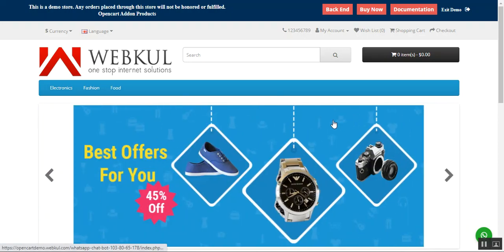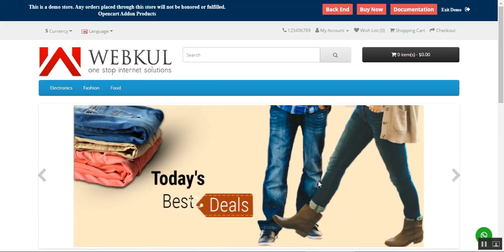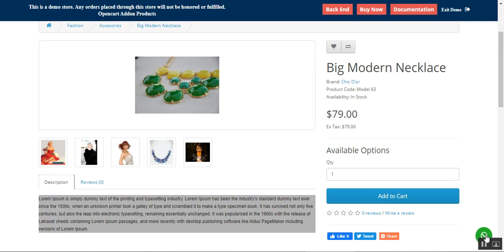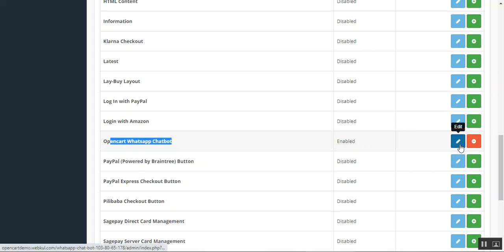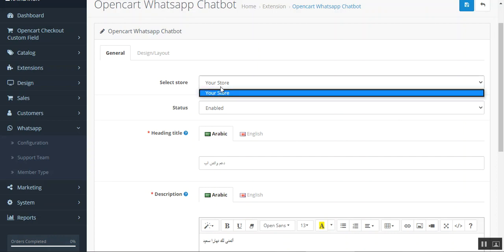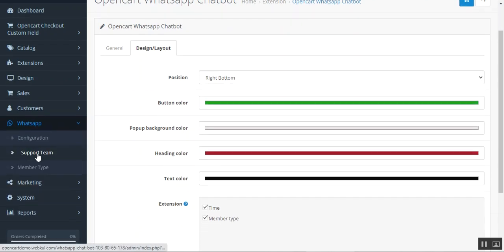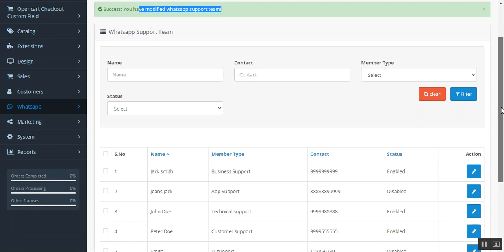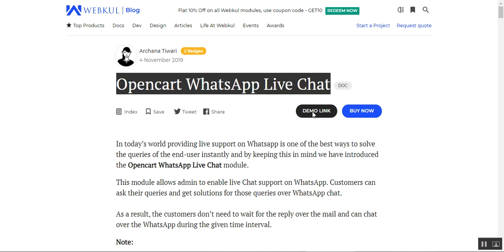OpenCart WhatsApp Live Chat Plugin - Storefront Working & Configuration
In today’s world providing live support on Whatsapp is one of the best ways to solve the queries of the end-user instantly and by keeping this in mind we have introduced the Opencart WhatsApp Live Chat module.

This module allows admin to enable live Chat support on WhatsApp. Customers can ask their queries and get solutions for those queries over WhatsApp chat. As a result, the customers don’t need to wait for the reply over the mail and can chat over the WhatsApp during the given time interval.